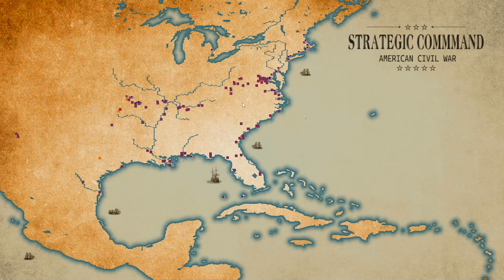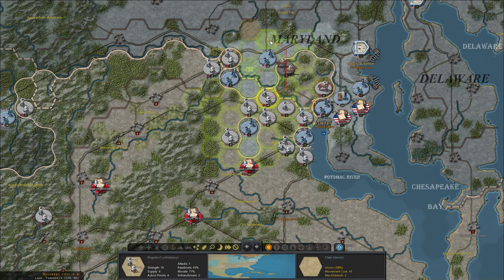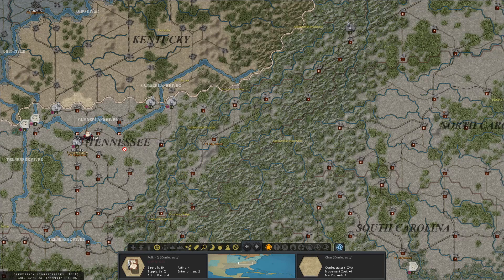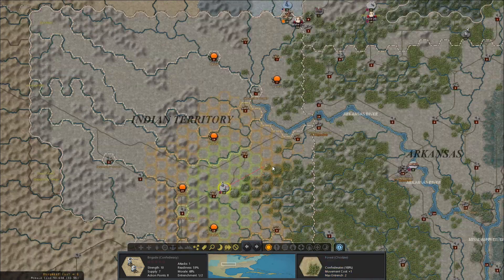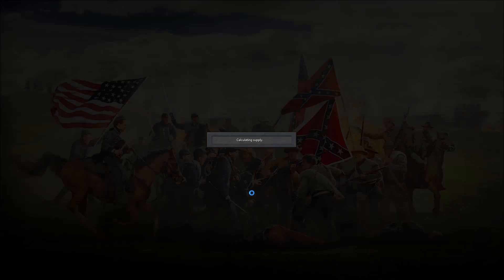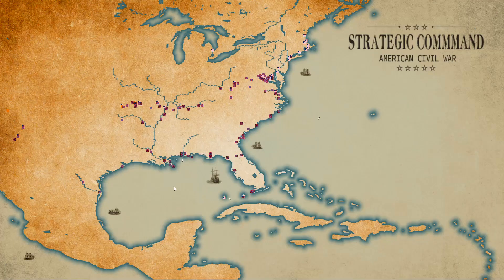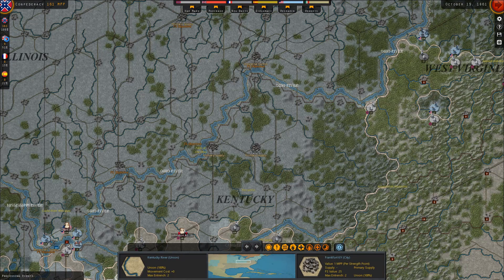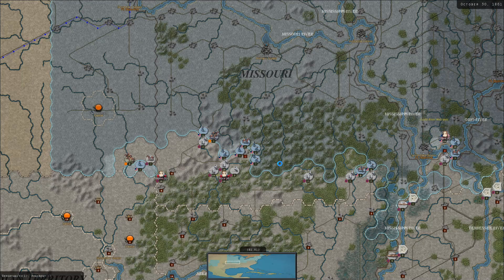Strategic Command - American Civil War | 1861 Blue and Grey Campaign | Episode 4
For the first time in the series’ history, Strategic Command will be taking you to the 19th century battlefields of the American Civil War.
In this turn-based strategy game, you will control the armies, research, production and diplomatic policy of either the Union or the Confederacy during a time of great innovation and dramatic battles.

Thousands of volunteers are enlisting, and you will need to organize them into Brigades, Divisions and eventually Corps.

Research will have to be undertaken to improve their weaponry and fighting skills, and you will be able to choose from a variety of famous Generals to lead them, including Lee, Jackson, Grant, McClellan, Beauregard and Sherman.